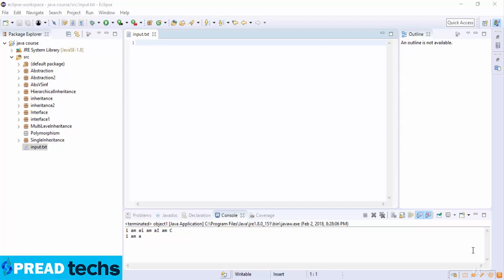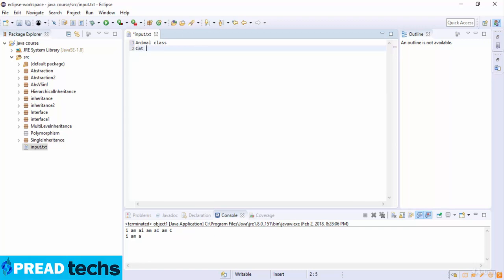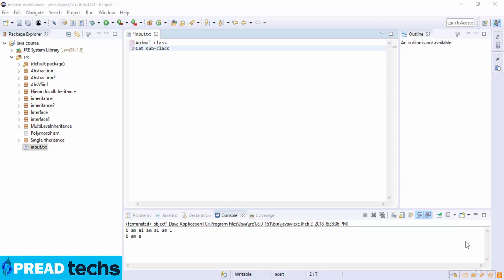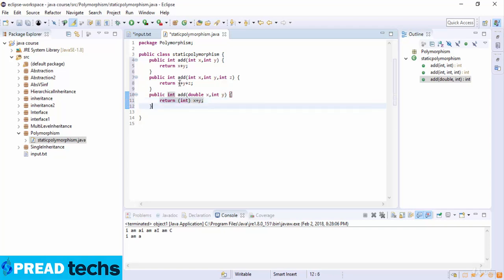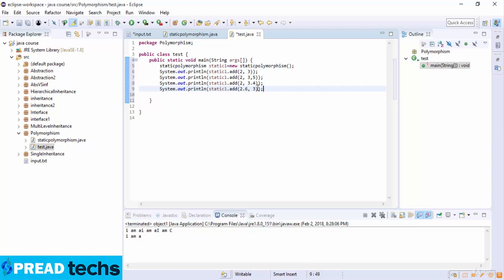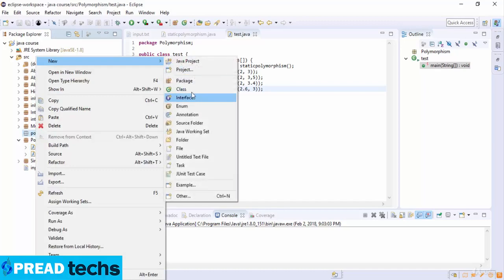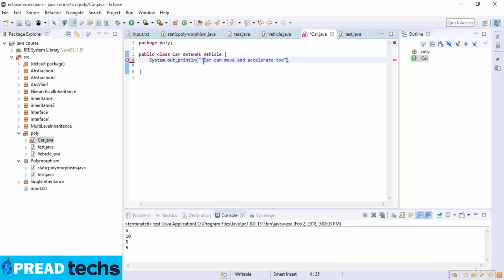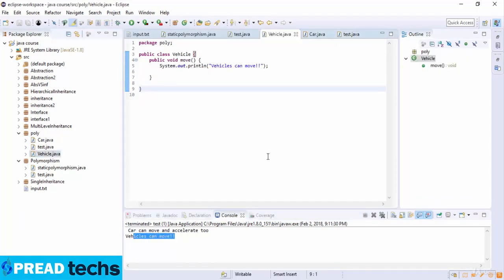Polymorphism in Java